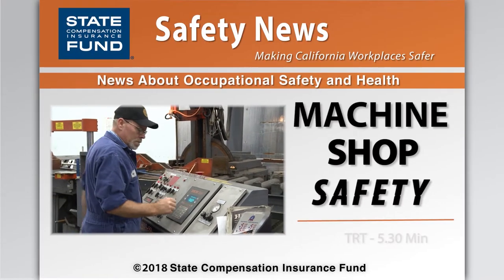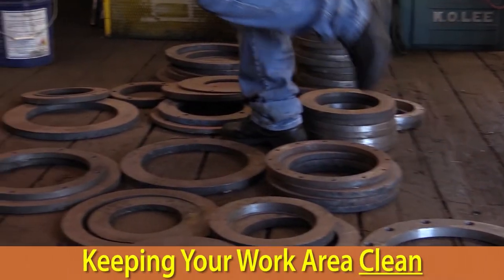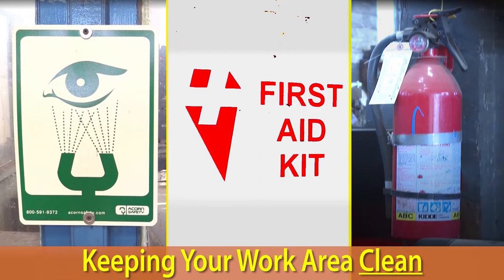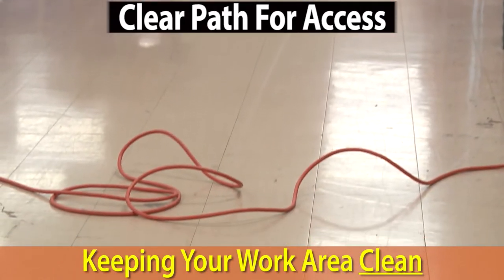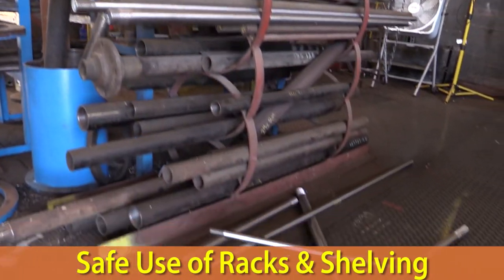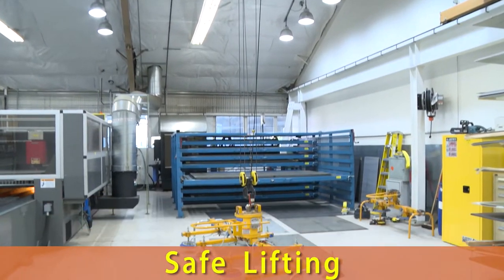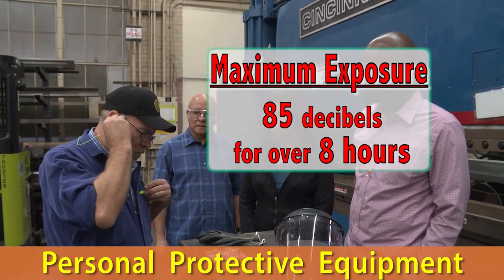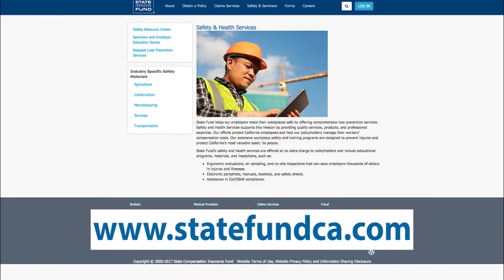Machine Shop Safety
Want to know more about machine shop safety and requirements?

State Fund produced a safety video for working in a machine shop. The 4 topics covered in this video are: (1) Keeping your work area clean, (2) Safe use of racks and shelving, (3) Safe lifting & (4) Personal protective equipment (PPE). This video is the property of State Compensation Insurance Fund and it holds the copyright.  You may link to its URL or you may copy it.  However, if you copy it, editing the video in any way is prohibited. Requiring payment to view or otherwise using the video for profit is prohibited.   State Fund provides this video as is and without representation or warranty.